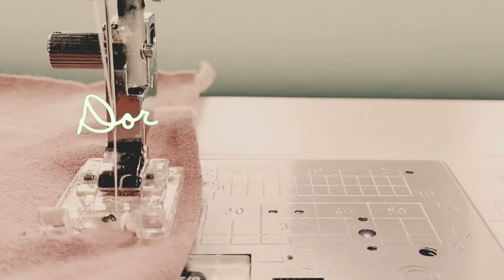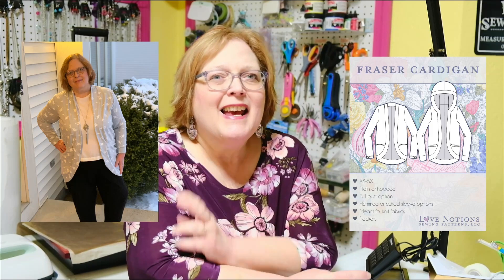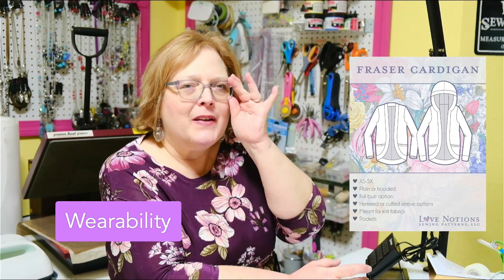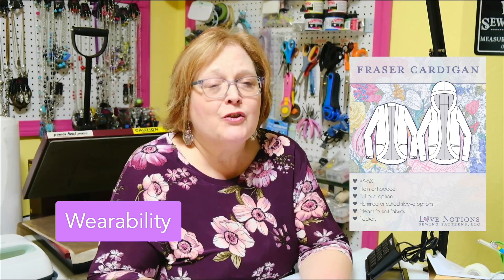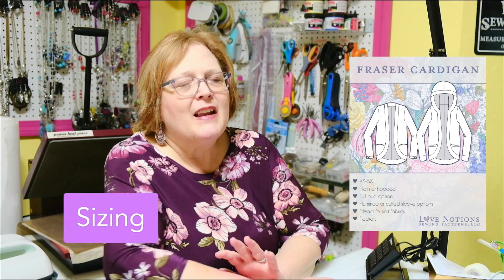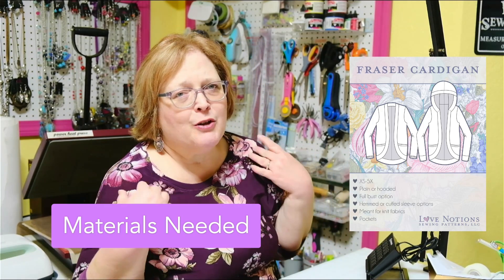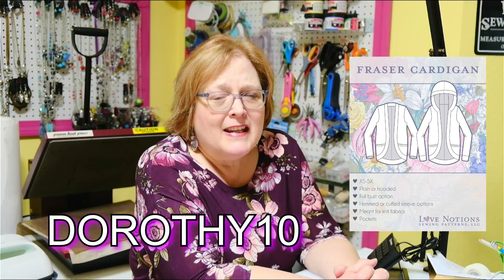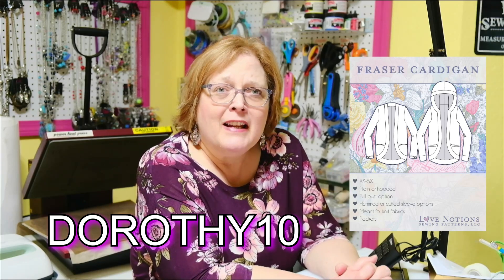Pattern Review - Fraser Cardigan by Love Notions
Pattern Review: The Fraser Cardigan by Love Notions

My Coverstitch: Brother 2340cvAs a